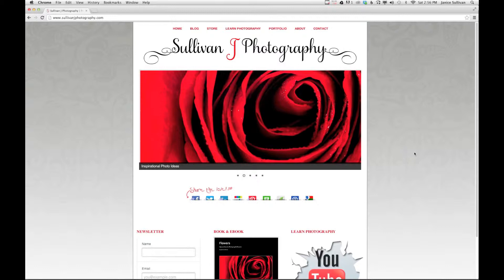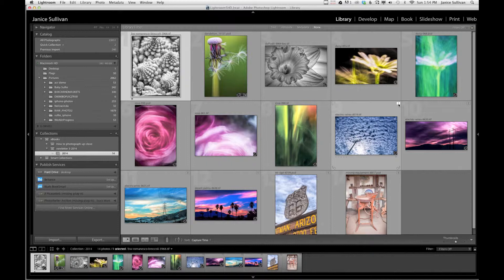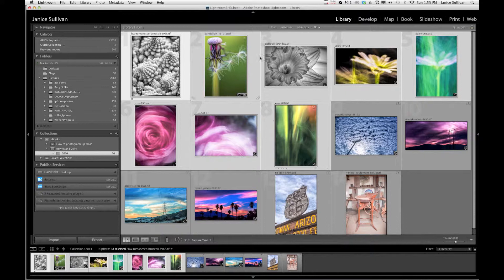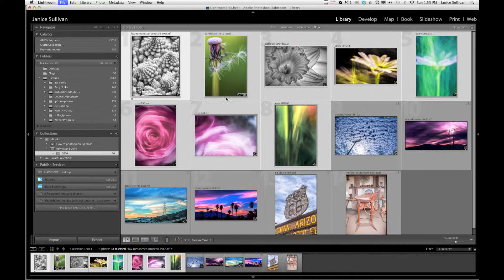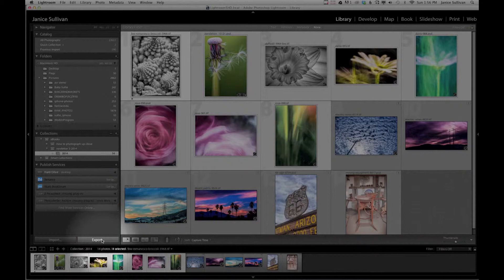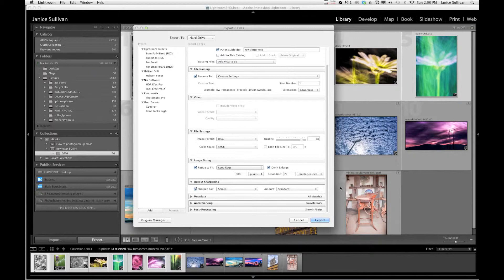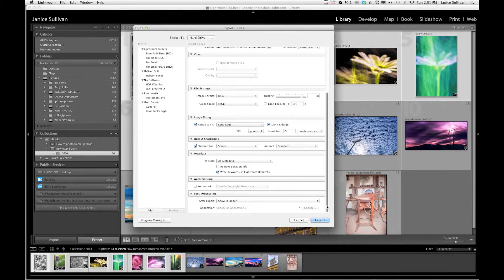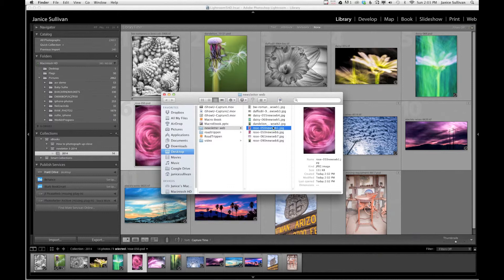How to use the Export Tool in Lightroom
In this video I show you the full potential of the Export tool in Adobe Lightroom.

My video tutorials are for anyone that loves photography.  From beginners to the pros you all will learn tips and techniques to enhance the experience of photography. My specialty is Macro photography but I also shoot Landscape and Travel images too.

Janice Sullivan

3.  LET'S WORK TOGETHER: Are you stuck?

5.  MACRO PHOTOGRAPHY LIVE CHAT SHOW